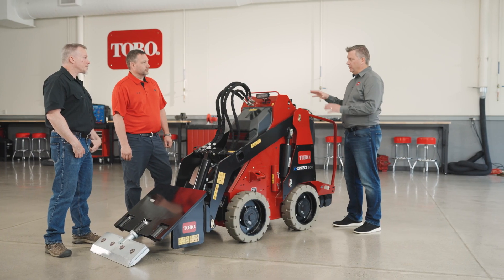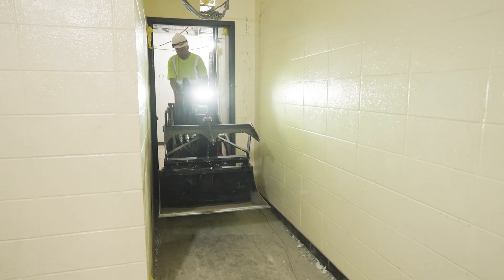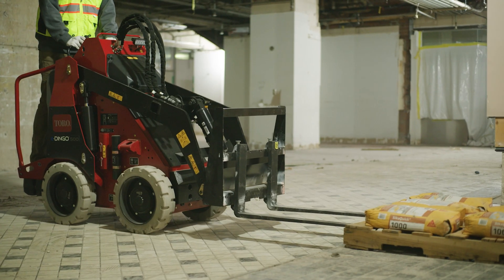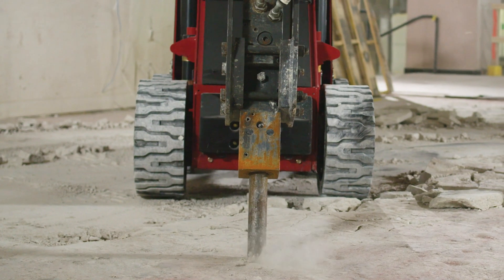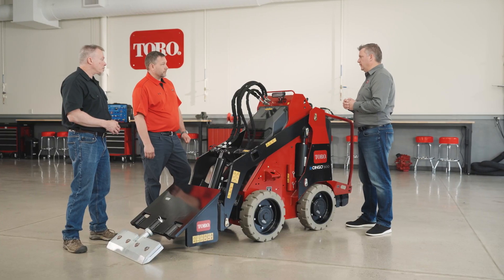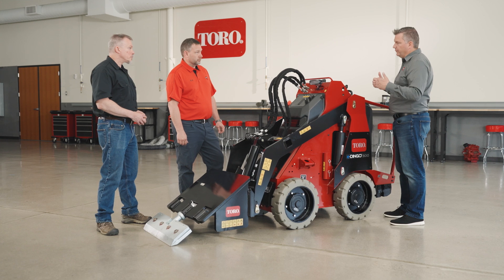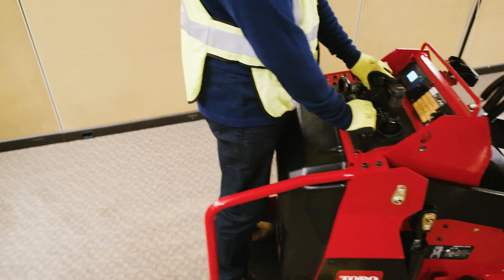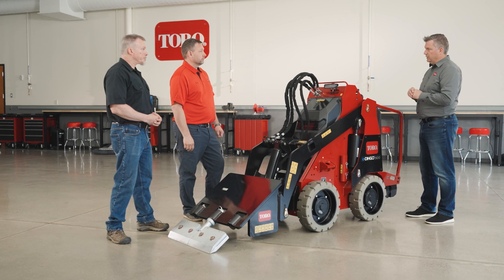How was the eDingo 500 Next Generation Developed?:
The Toro eDingo 500 development team talk about what went into innovating this state-of-the-art machine that can help save time and reduce labor hours for interior demolition and construction jobs.